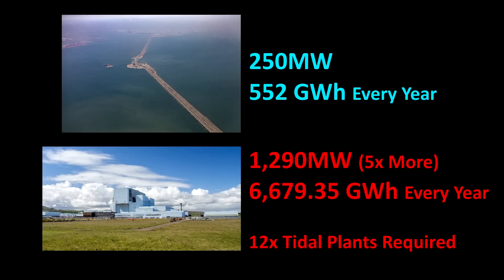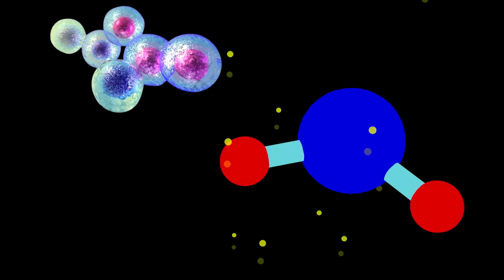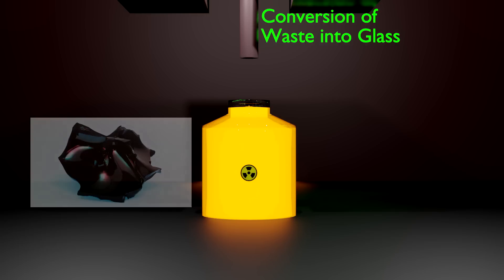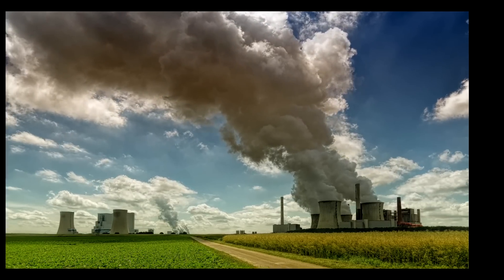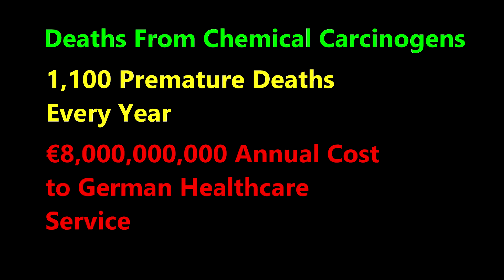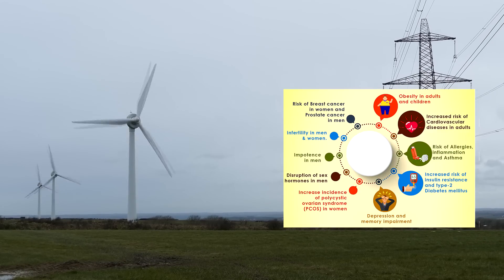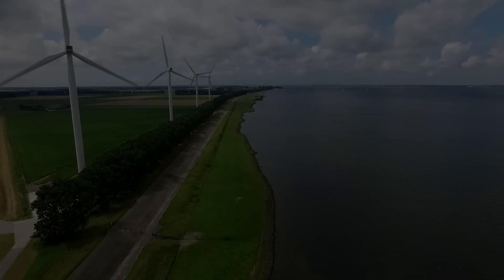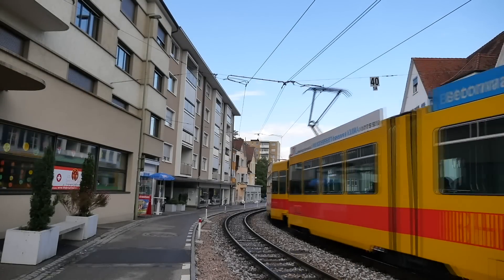The Carcinogen Problem | Nuclear Vs. Renewable Part 2.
I might have over estimated German subsidies, from the statistica datam the average seems to be 17.4 billion euros per year between 2008 and 2021. Check below for individual years.

DNA REPAIR (Not sources but good reading)

CARCINOGENS IN COAL

BISPHENOL A
As mentioned in the video, the effect of this stuff from wind turbines is small compared to commercial plastics, my point is that all human activity has some form of negative effect on mammalian health.

GERMANY
I f***d up a little here, the annual subsidies seem to be around the 17 billion mark, this is still very significant (enough to build a medium sized reactor) and my point on disease burden from coal consumption still stands, because renewables are intermittent. This is why total THW production is irrelevant, which should be obvious when you look at the installed capacity of Germany.

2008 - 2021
17.72b
23.6b
27.89b
26.12b
22.47b
16.48b
16.4b
13.93b
15.32b
15.94b
13.78b
10.63b
11.13b
11.35b
These numbers total 242 billion Euros.

CREDITED MUSIC

CHAPTERS:
0:00 Introduction
0:53 Part 1 A: What are Carcinogens
6:53 Part 1 B: Germany Proves Nuclear is Safe and Cheap
9:05 Part 1 C: Wind Turbine's TINY pollution contribution
12:36 The "Too Slow" Myth